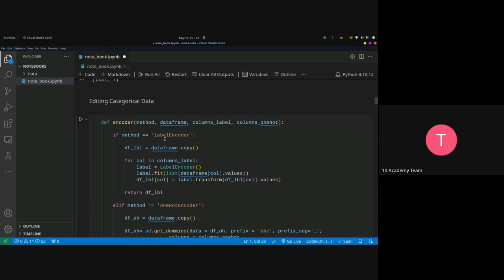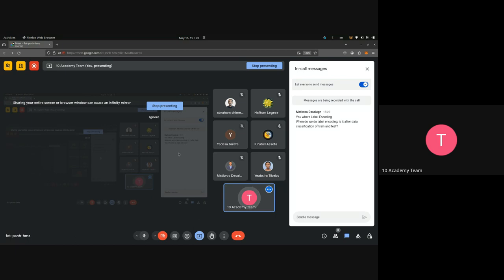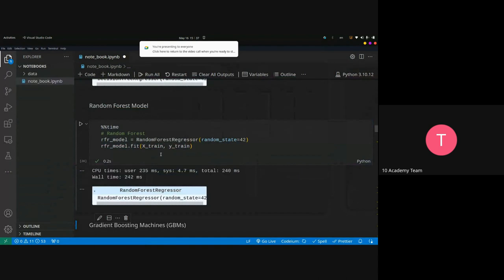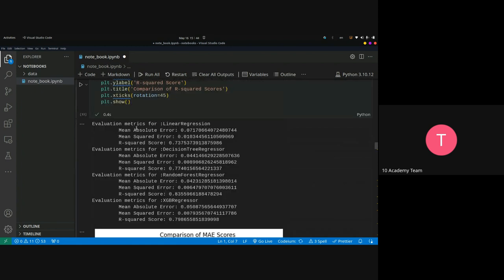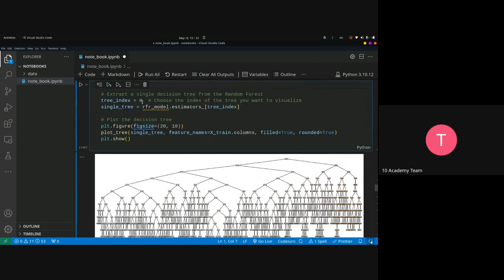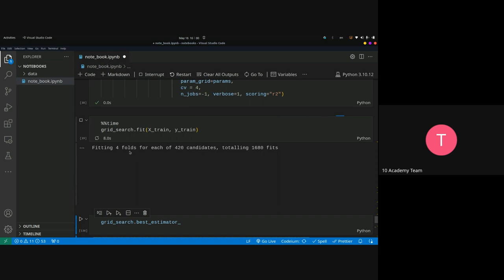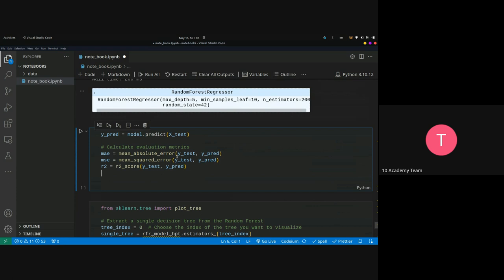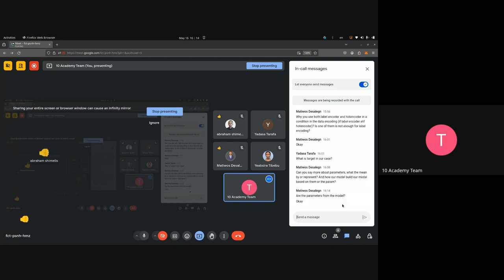Kifiya AIM 1 W3D4, Q&A